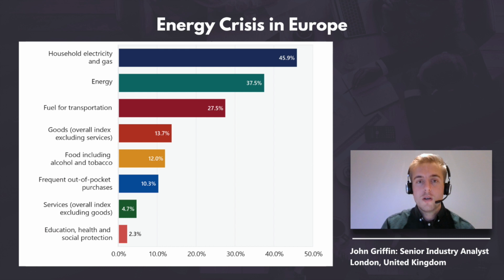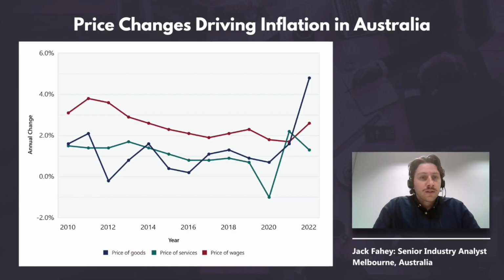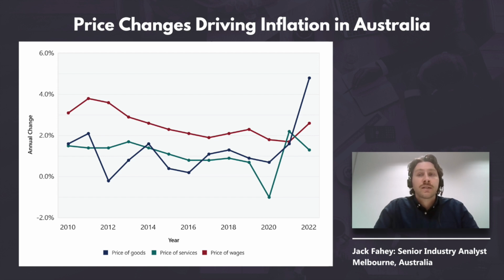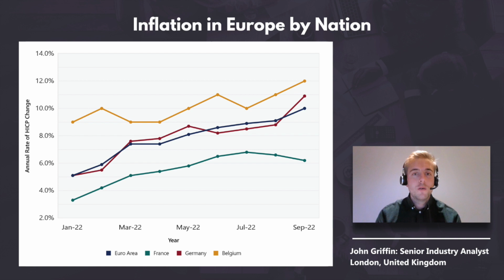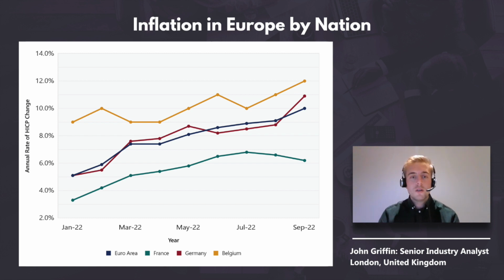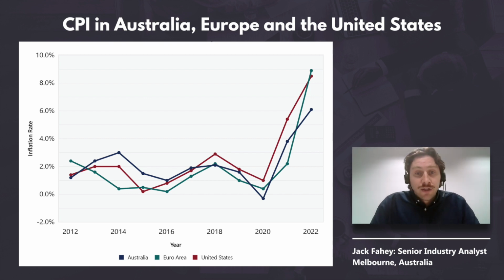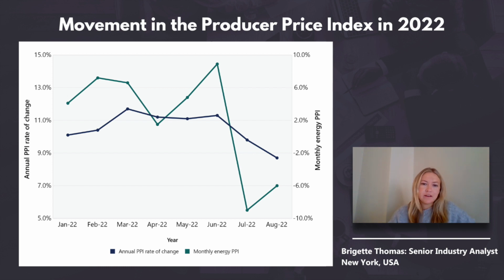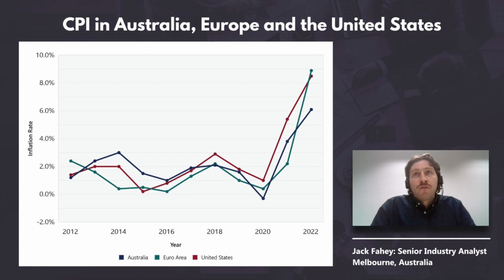Analysing Inflation: Global Insights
Listen to IBISWorld industry experts discuss the implications of global inflation and the possibility of a global recession, while comparing differing government responses across the United States, Europe and Australia.

In the wake of the COVID-19 pandemic, most of the world’s major economies have faced surging prices for key commodities, putting pressure on households and businesses.

Labour shortages and supply chain issues prompted widespread-shortages in the supply of key materials, and prices rose as a result. This trend was exacerbated by the Russia-Ukraine conflict, which has ignited a sharp fall in global energy and food supplies.

Together, these key developments have contributed to rising inflation globally.

Contents:
00:00 - What is inflation and how is it impacting the world?
03:17 - What is driving inflation in Europe?
05:53 - How is the situation different in the United States?
08:53 - Why is Australia better placed than both Europe and the US?
11:26 - What measures are the United States taking to combat inflation?
14:46 - How has Europe's response differed and has it been effective?
17:37 - What has been Australia's response and how does it compare?
20:14 - What are the most pressing concerns for Europe?
22:24 - Are there signs of easing inflation for the United States?
24:54 - What is Australia's outlook and why are they reliant on other economies?